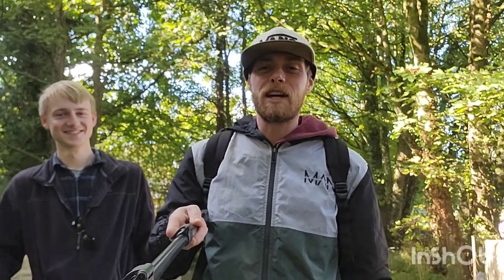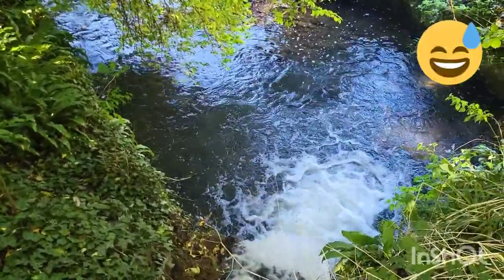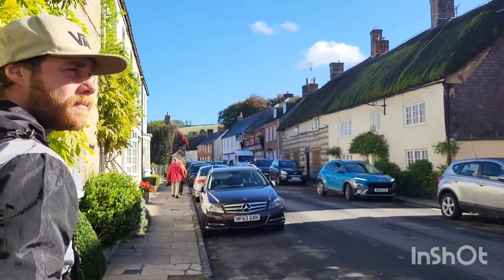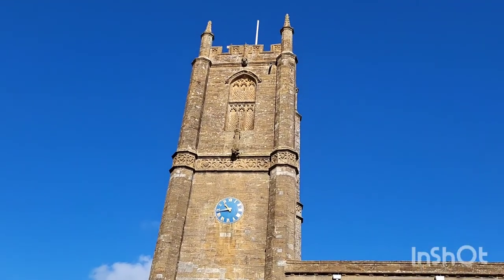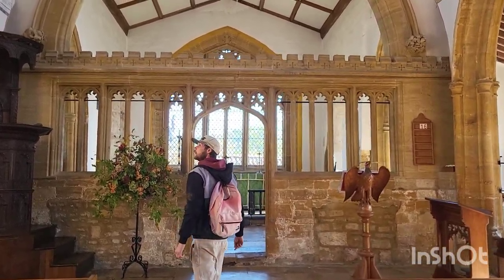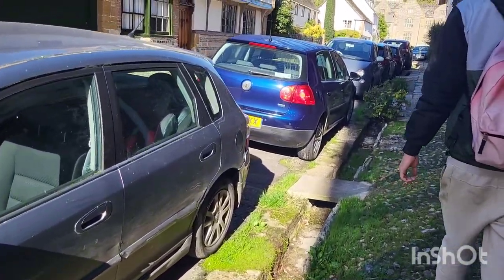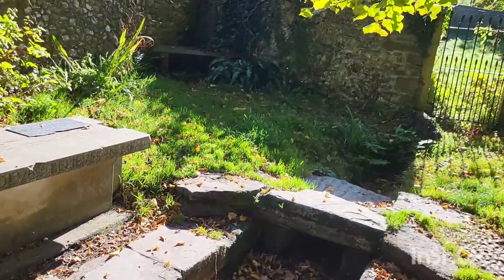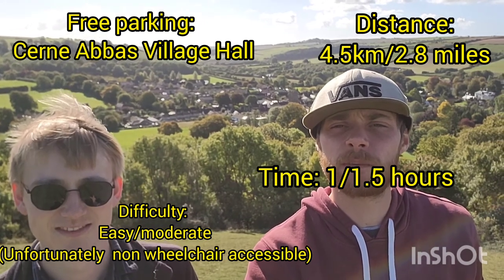Cerne Abbas Giant Tour (short)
Today me and Callum go on a short walks tour of Cerne Abbas Giant, Cerne Abbas village and the Abbey grounds.